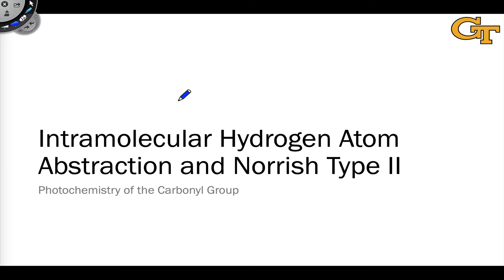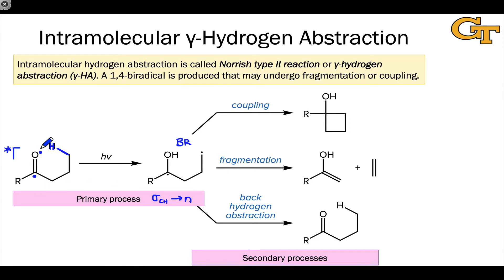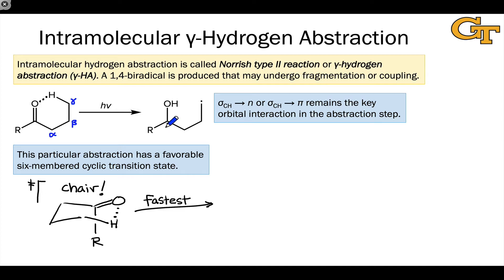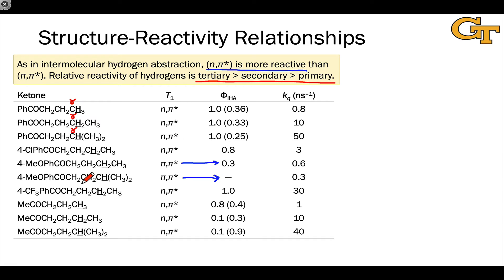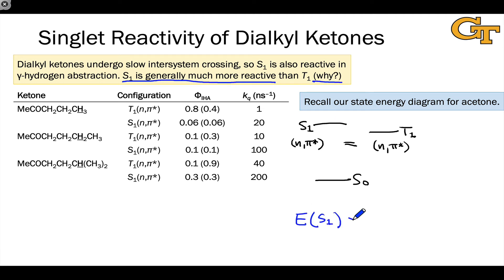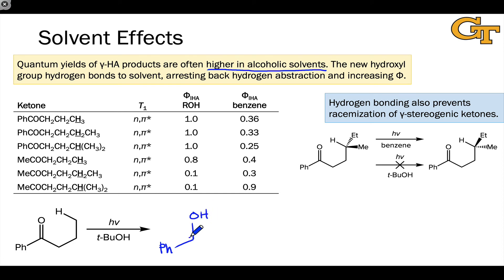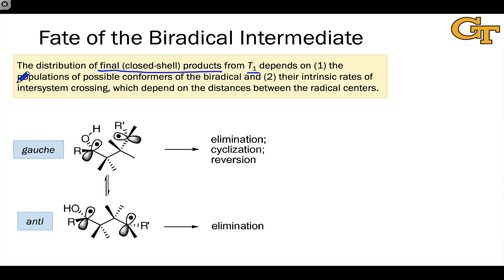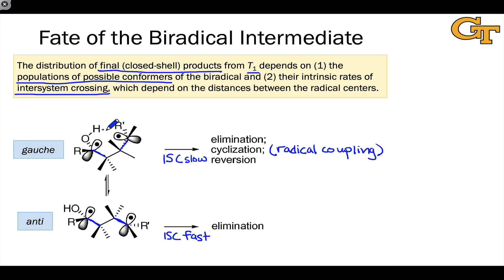8.5 Intramolecular Hydrogen Abstractions of Excited Ketones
00:00 Introduction
00:57 Intramolecular γ-Hydrogen Abstraction
02:54 Transition State for γ-Hydrogen Abstraction
04:10 Structure-reactivity Relationships
06:14 Relative Reactivity of Singlets and Triplets
09:00 Solvent Effects on Quantum Yields
10:57 Fate(s) of the Biradical Intermediate